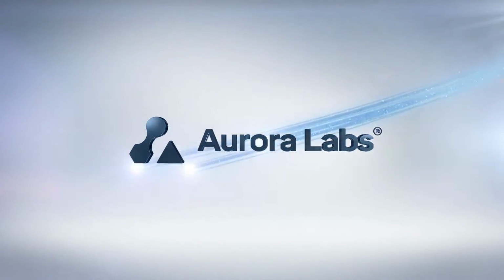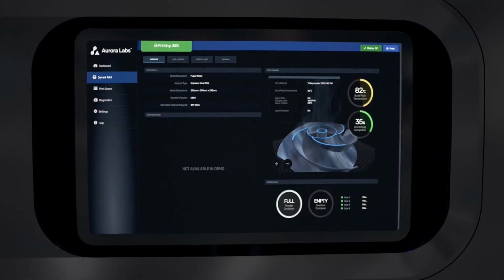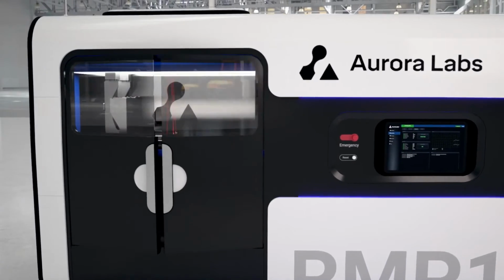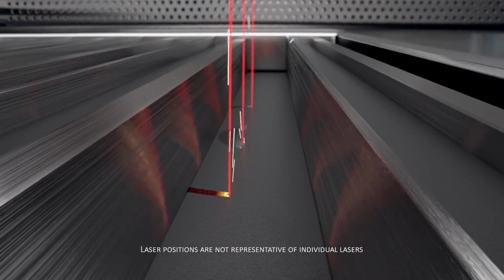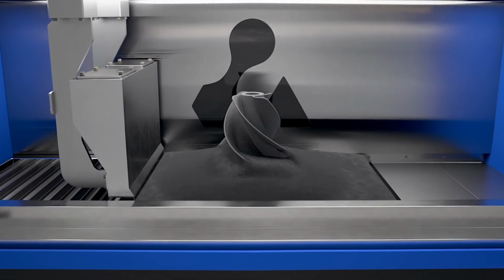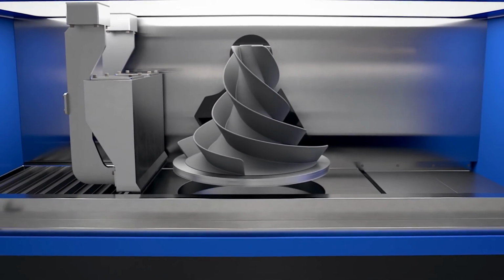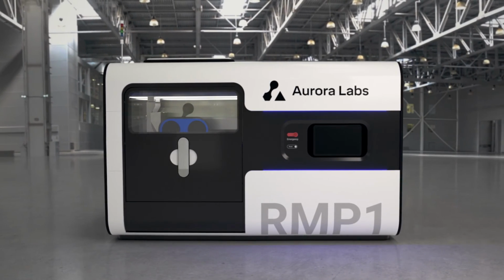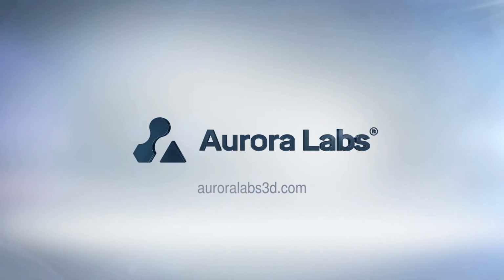Aurora Labs Ground breaking Multi layer Concurrent Printing MCP™ technology and RMP 1 Beta prev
Aurora Labs Reveals Ground-breaking Multi-level Rapid Manufacturing Technology

David Budge, CEO and Co-founder of Aurora Labs, has unveiled some key aspects behind Aurora’s Rapid Manufacturing Technology (RMT) at a talk to major industry groups at Formnext in Frankfurt, Germany.

An explanatory animation of the technology is available here. The animation shows that the major advance allowing Aurora’s RMT to print so much faster than current metal 3D printing technologies is the parallel, multi-layer printing, whereby Aurora RMP machines print multiple layers simultaneously in a single pass. By printing on multiple levels at once Aurora’s machine overcomes key speed limitations in the 3D printing process.

CEO David Budge said, “The process of printing multiple levels at the same time allows us to increase the speed of printing massively, while allowing us to maintain a very high-quality end product.”